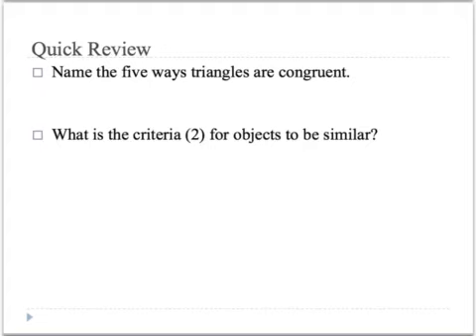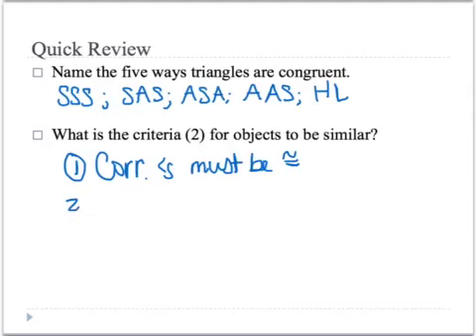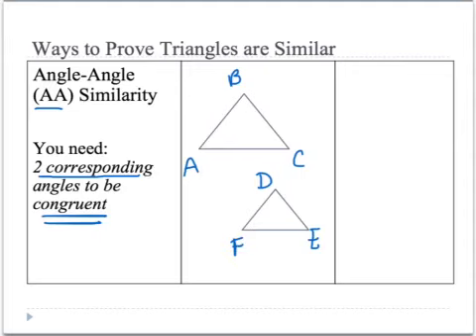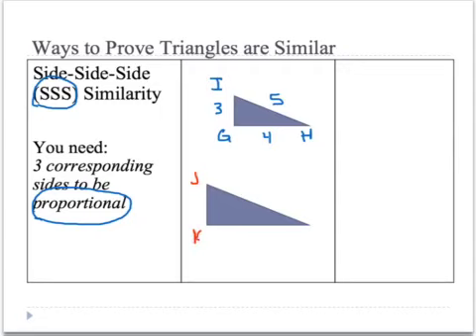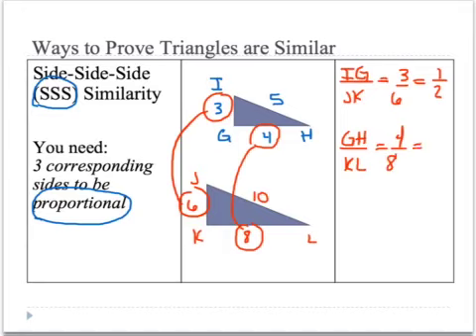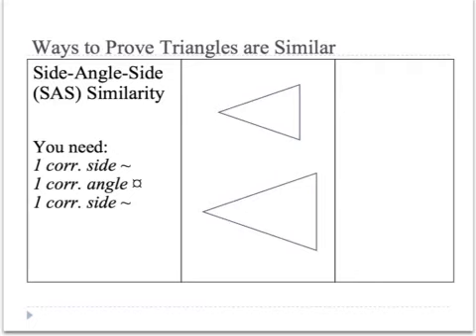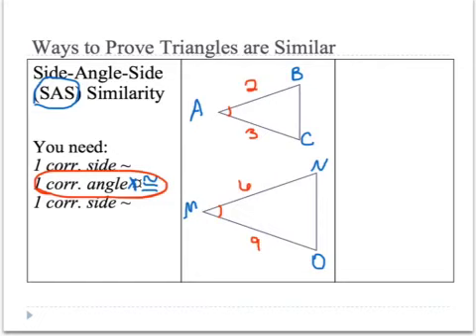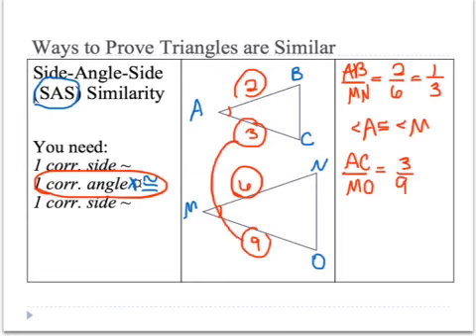G 7.3 Similar Triangles